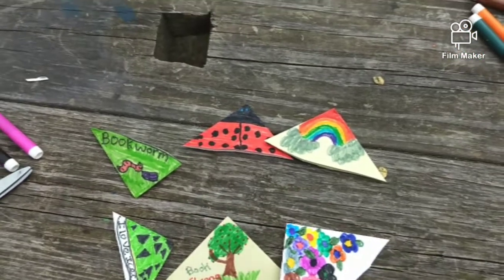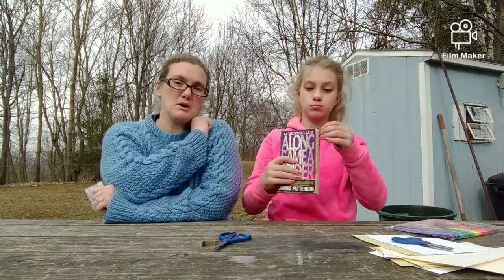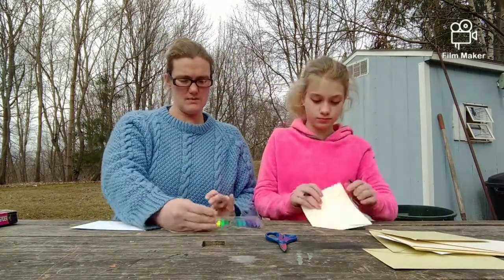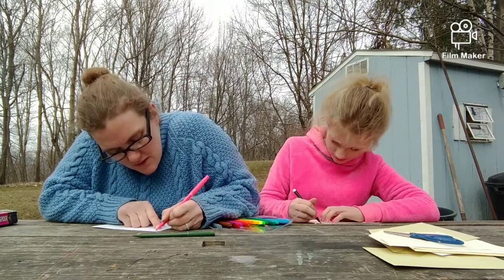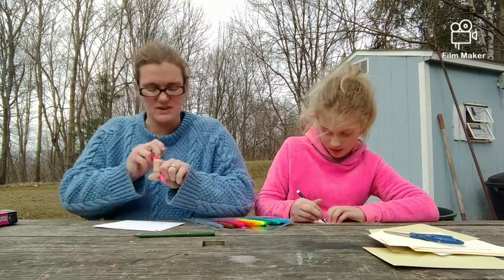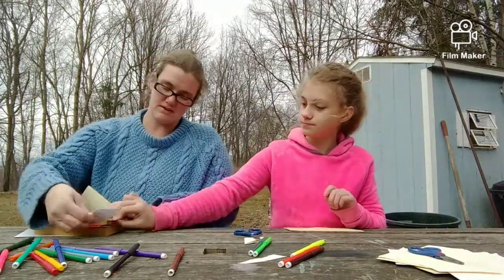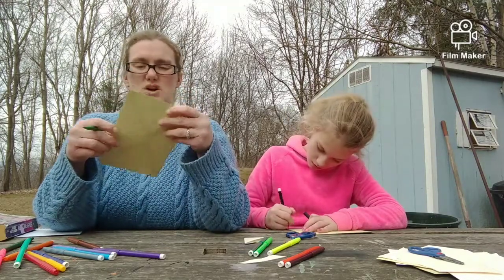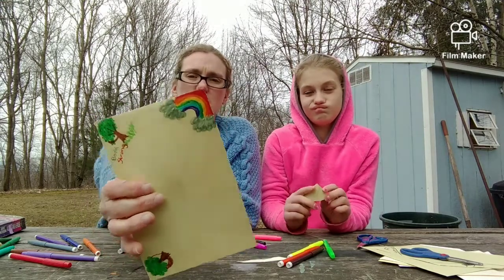Easy Envelope Corner Bookmark DIY/ItsM3Mariska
A great DIY for teachers to use in the classroom. Art teachers, therapists, parents and just to make for books.

My family loves to have fun and do challenges. My dad and I gang up on my mom and do pranks on her, get her with the Nerf gun, water fights and so much more. We are always looking for new and fun things to do. As we learn to use the new video creator you will see new videos.This is a PG channel and I want to keep it that way. Get outside and have fun, go on a journey and be you.

We love to read all of your comments and appreciate all of your support. We hope one day that the comments will be enabled again or they will make a YouTube Family Channel so all family friendly content can be enjoyed. Comment on Comment Videos.

Intro/Ending
Made with Film Maker

💙Mariska💙